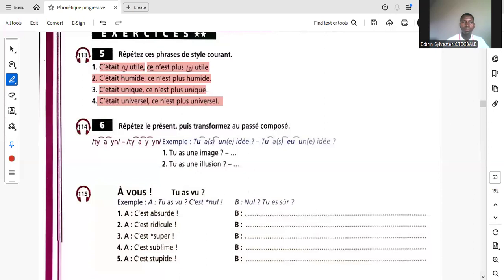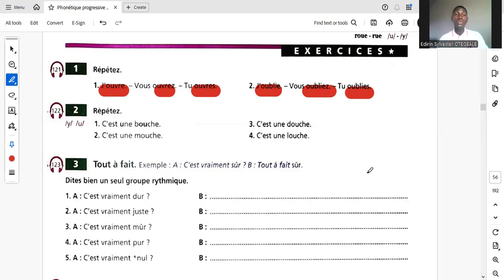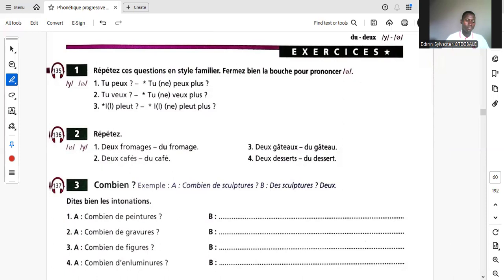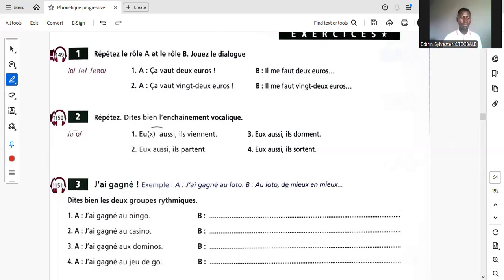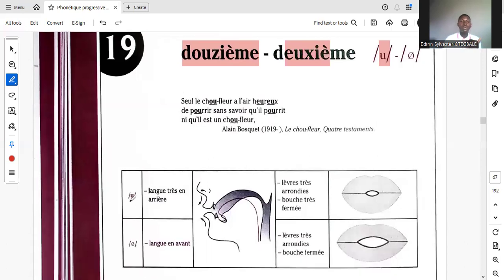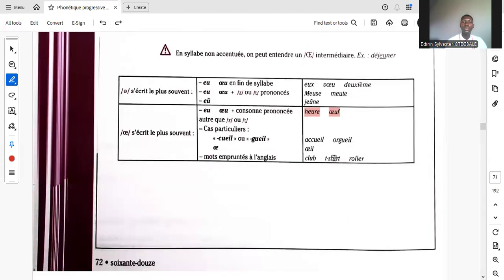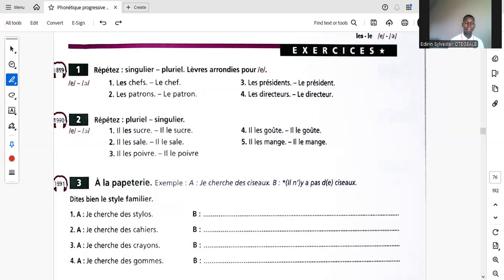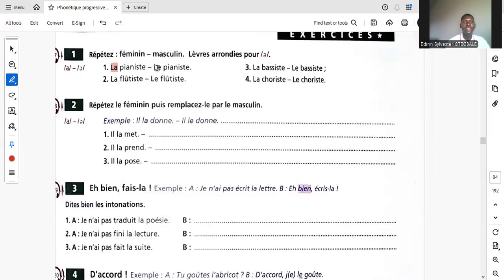French compound oral vowels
This video examined in a detailed manner the compound French oral vowels. The goal is to get student understand how pronunciation works within the language.